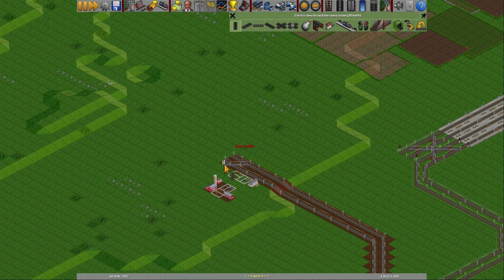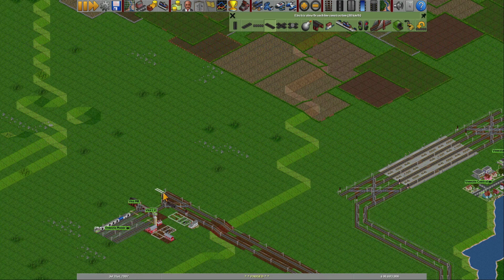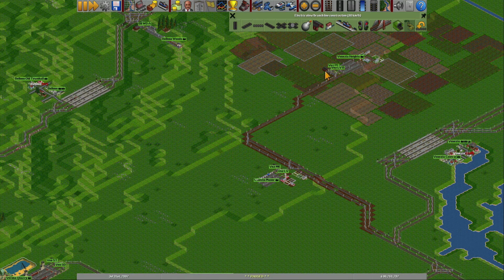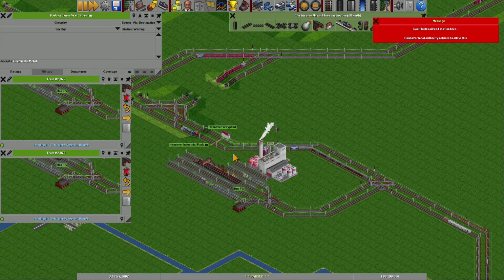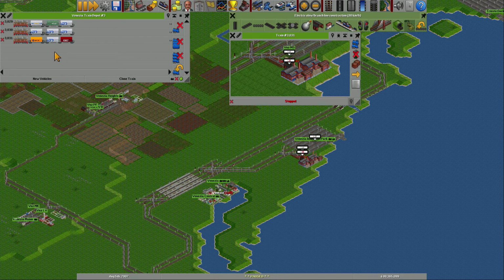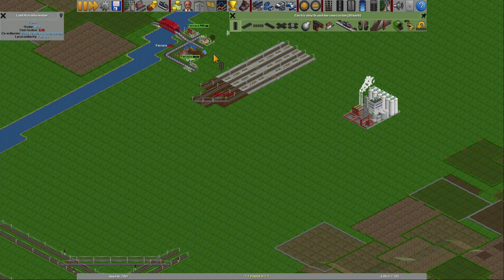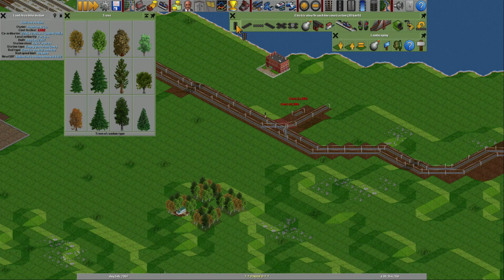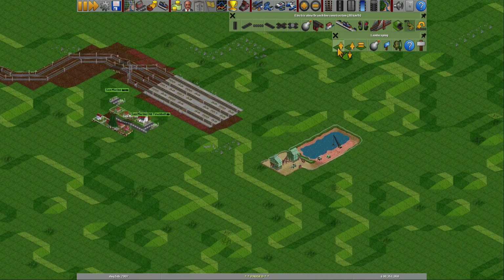OTTD E234 – Could that be Murano?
In this episode, the line Bologna-Ferrara is constructed. And Manufacturing Supplies from Venice Glass Works are now taken to 4 different production facilities in the area, as well as Chemicals from Trieste, Milk, Livestock, Plant Fibres and Farm Supplies.